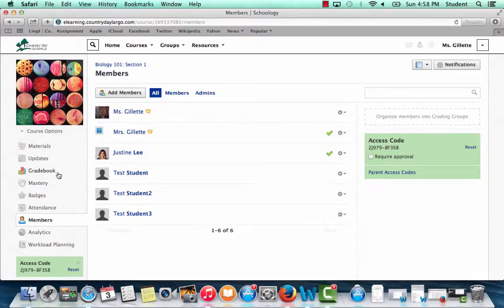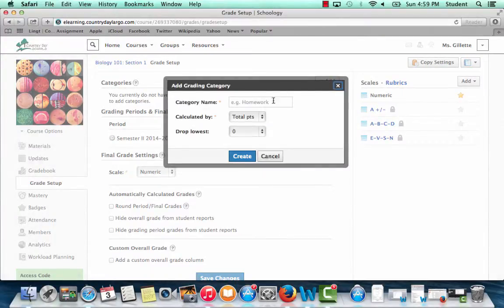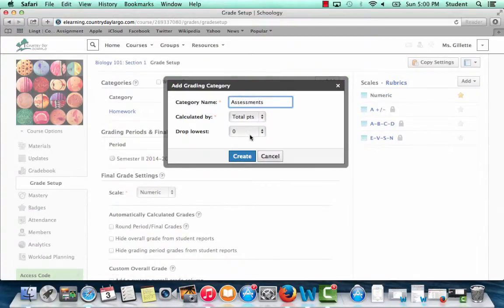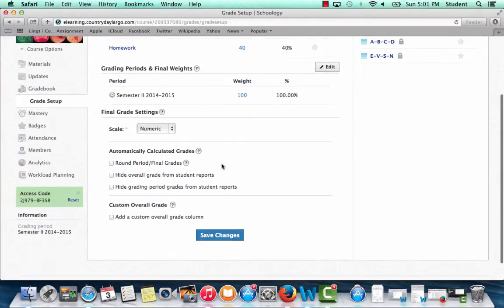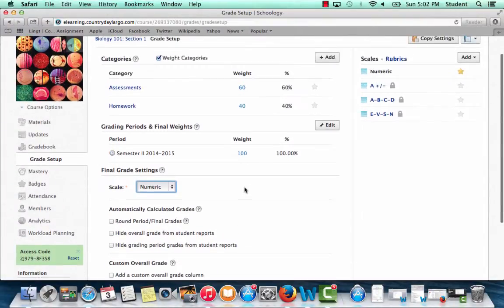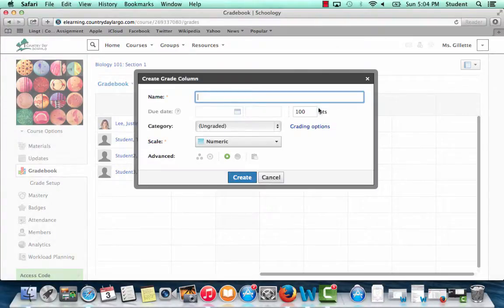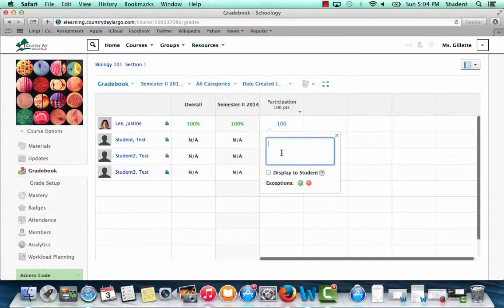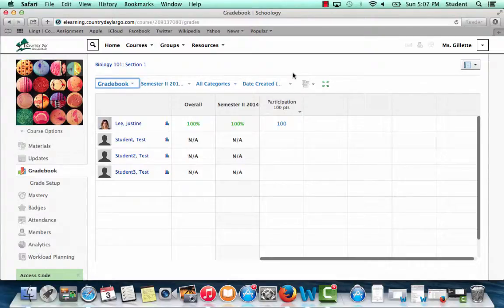Lecture 4- The Gradebook